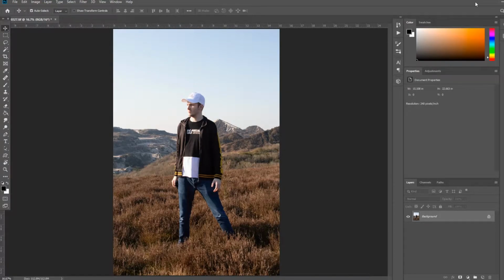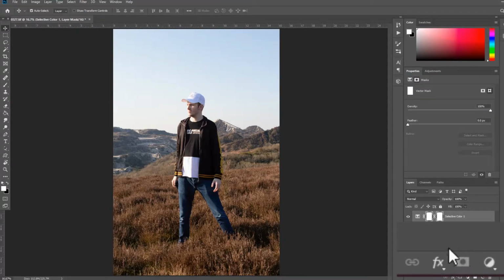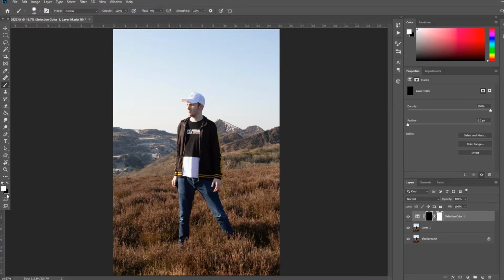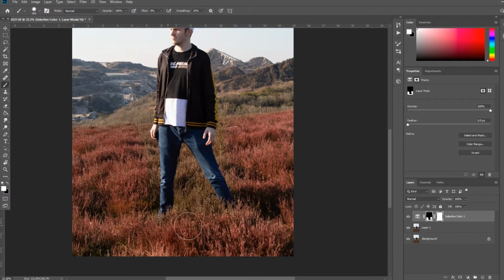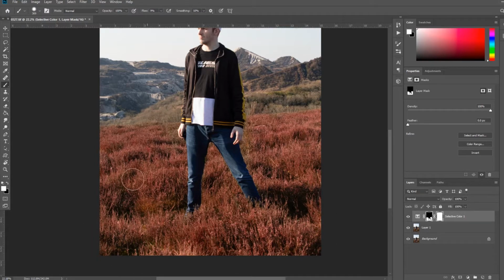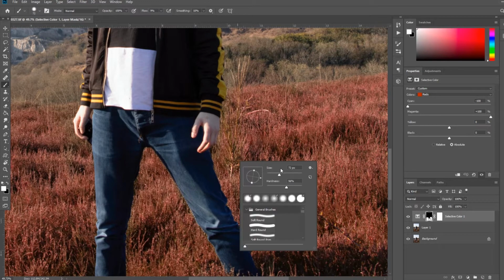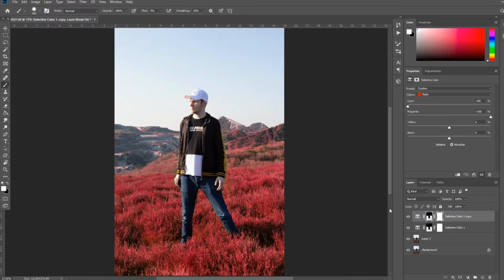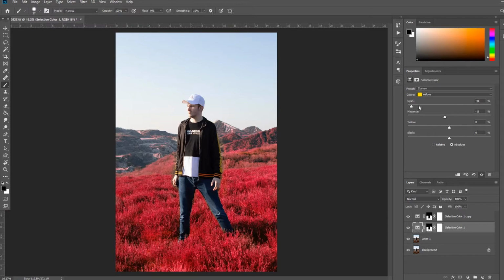How to Make BORING Photos EXCITING in PHOTOSHOP!